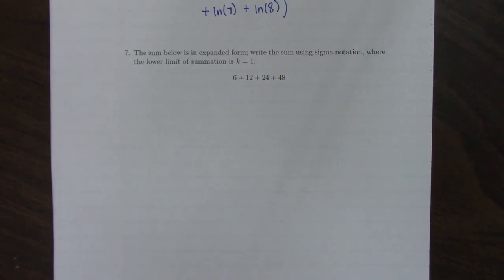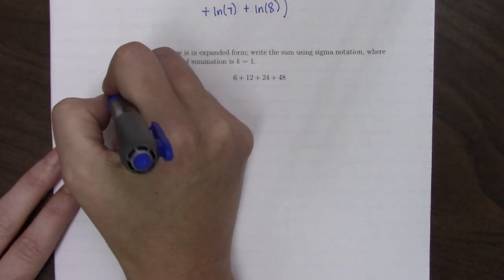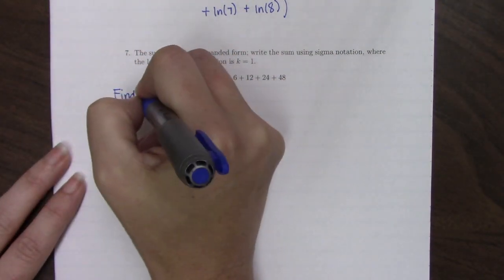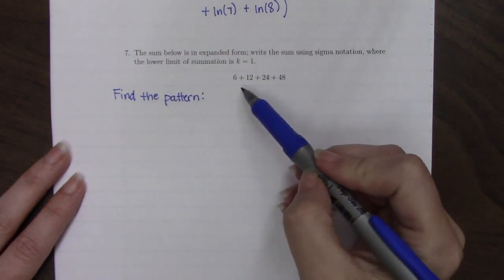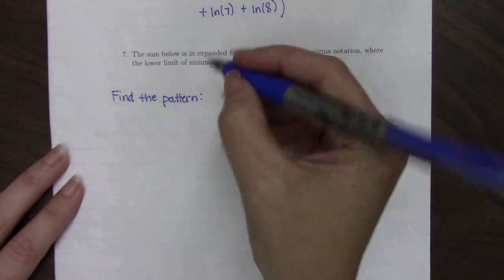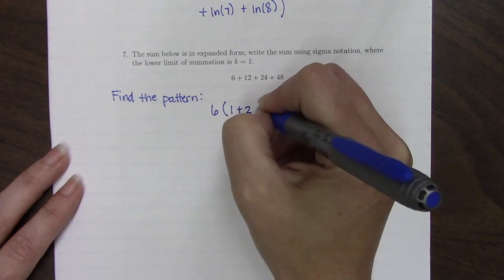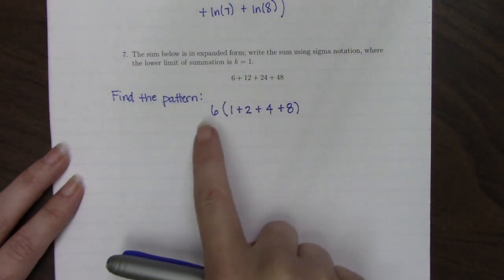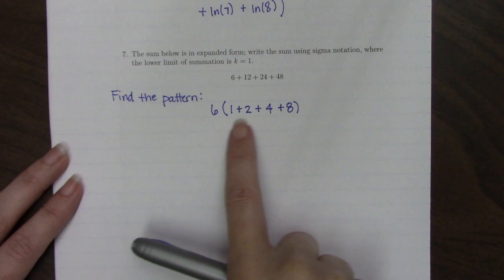E2 Problem 7